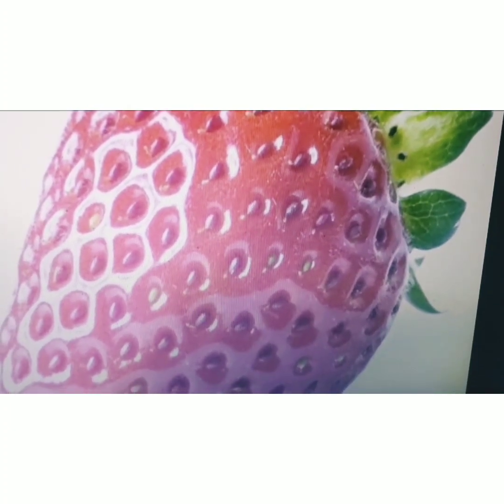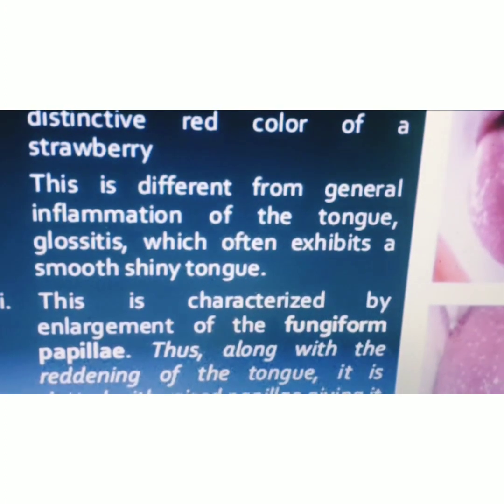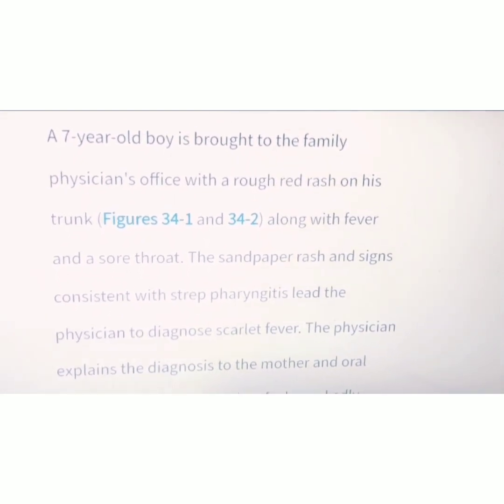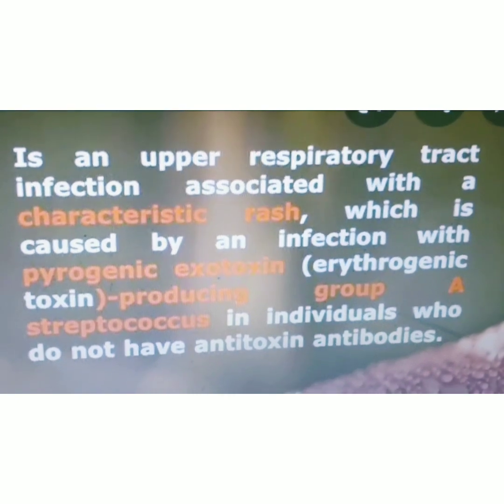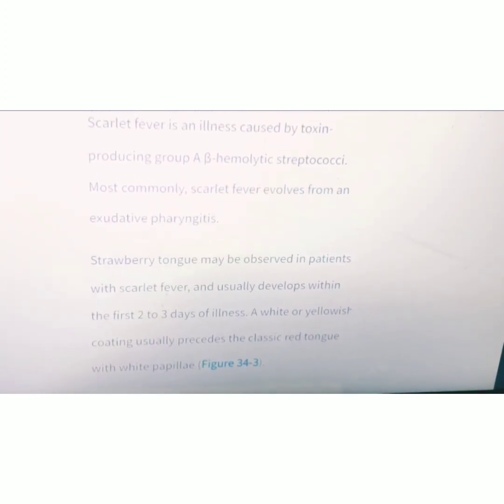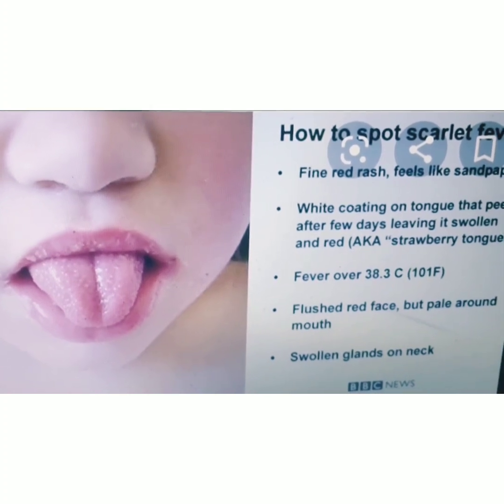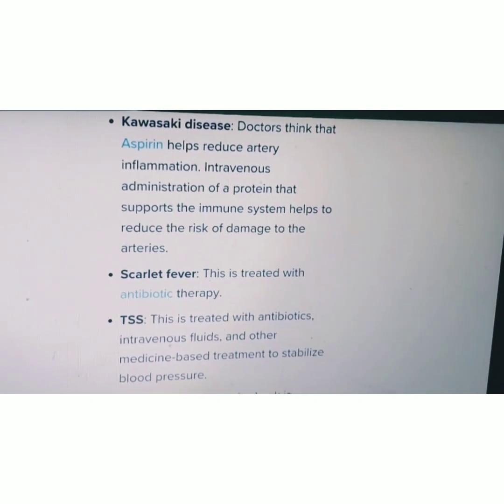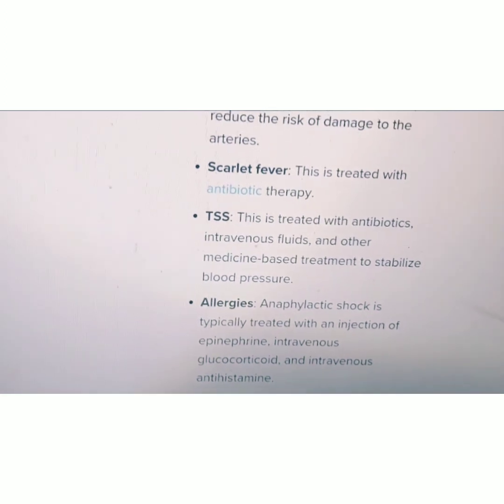Case based discussion on strawberry tounge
Hello everyone in this video I m going to tell you about case based discussion on strawberry tounge..
What exactly is strawberry tounge
Thanks..